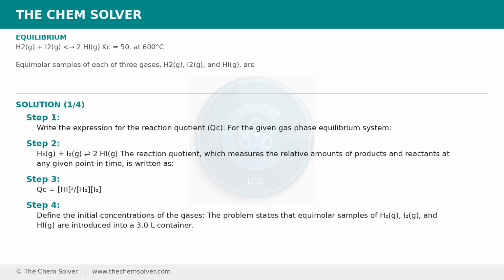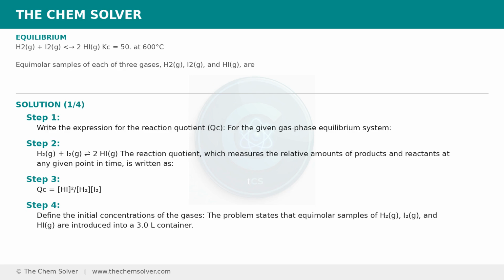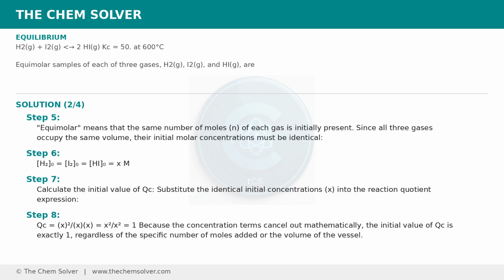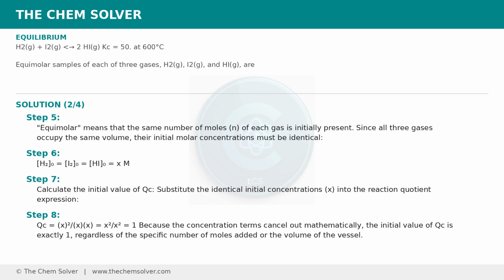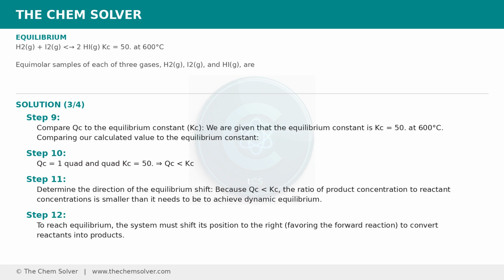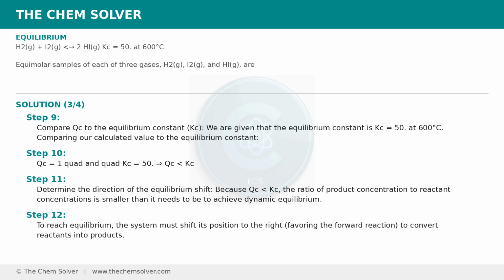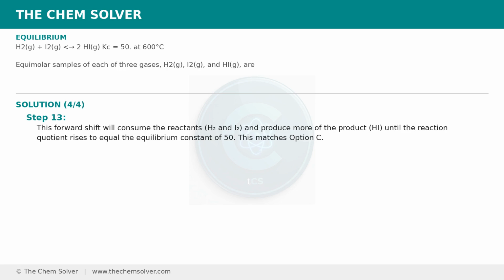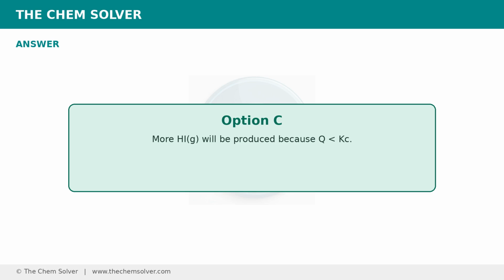AP Chemistry 2018 Q37 — Equilibrium | Free Practice + Solution